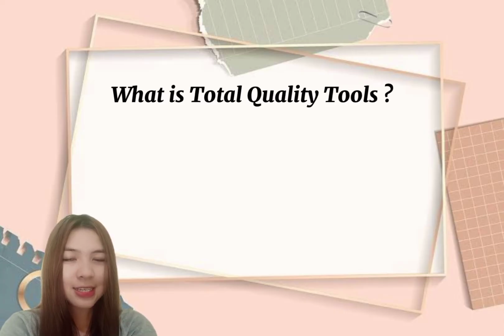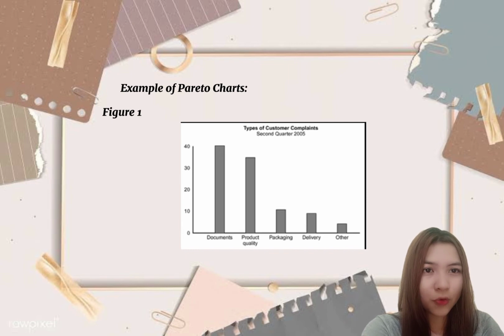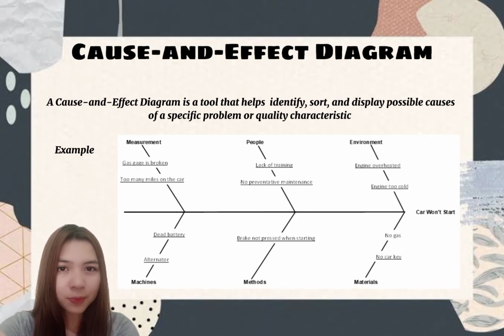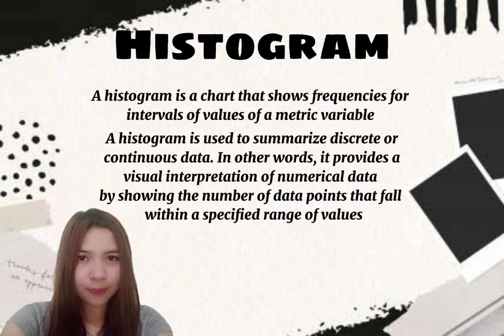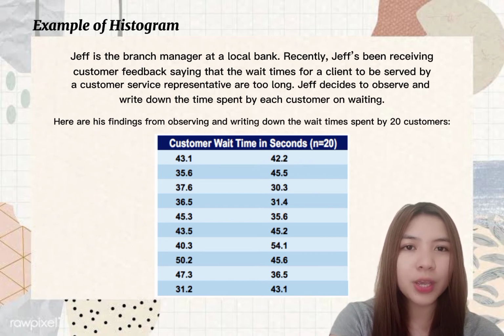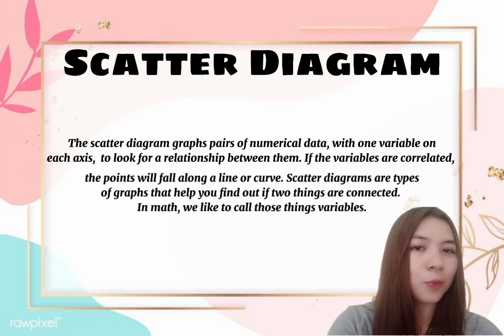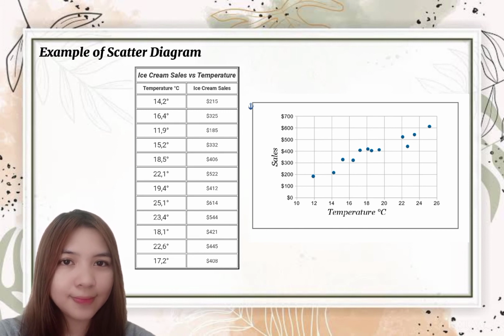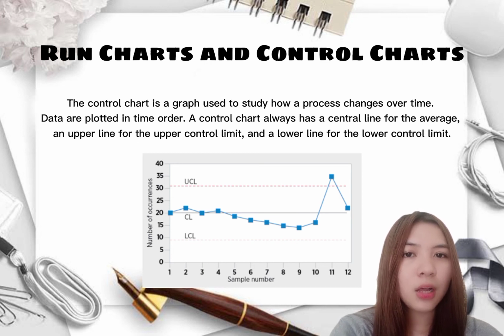Total Quality Management Tools